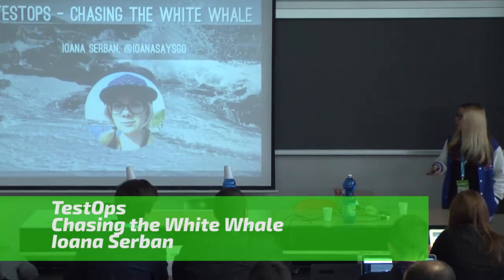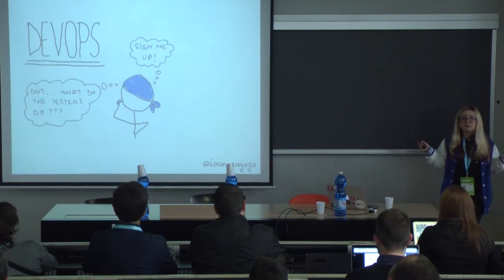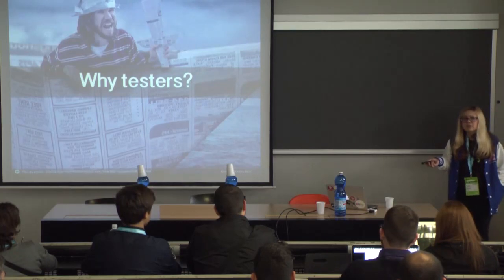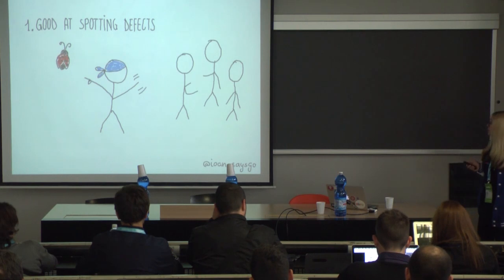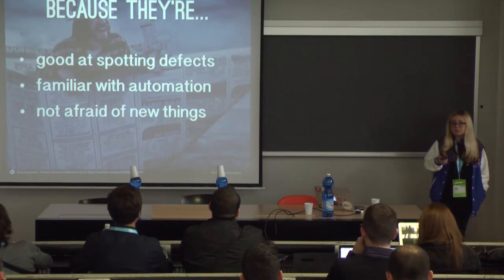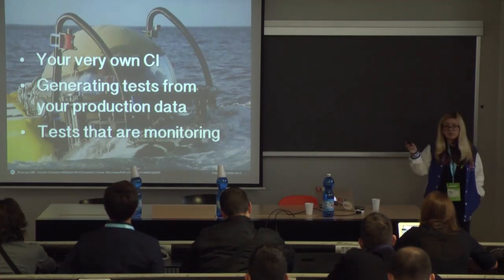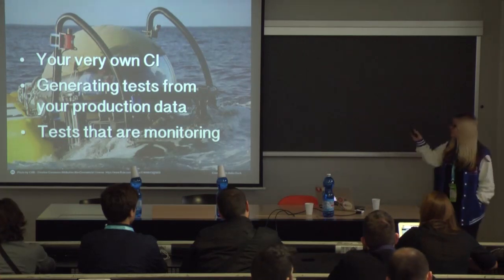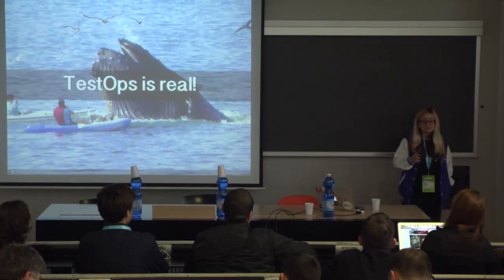"TestOps: Chasing the White Whale" by Ioana Serban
"TestOps: Chasing the White Whale" by Ioana Serban - TestOps is the reclusive member of the DevOps family. Although we’ve heard stories, most of us have never seen it in the wild. I’ve turned to my personal experience to search for clues about what TestOps is. Join me on an adventure as we explore the things that happen when the worlds of testing and operations collide, with real-life stories about choosing an AWS architecture, tackling an environment migration and mitigating a DOS attack. Finally, we’ll dare to look into the future at what can happen when applying a TestOps mentality to our job and what regular teams can do to get there.